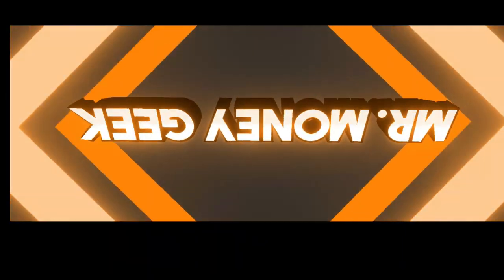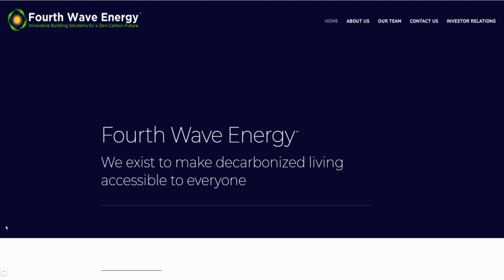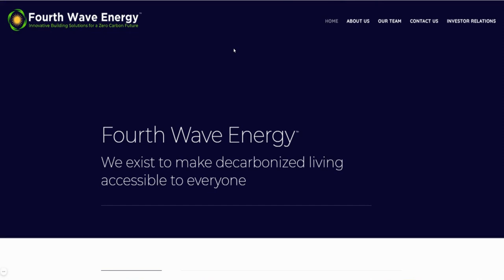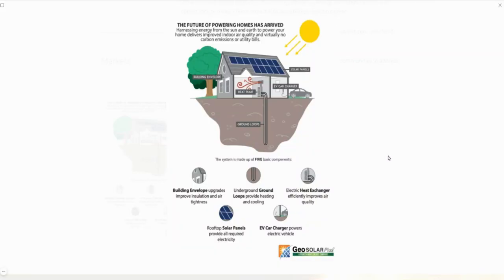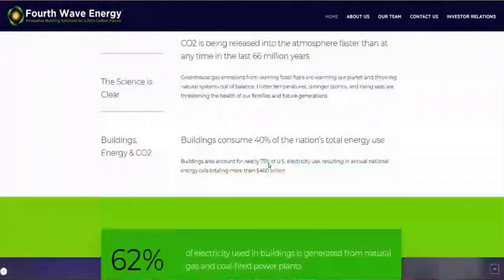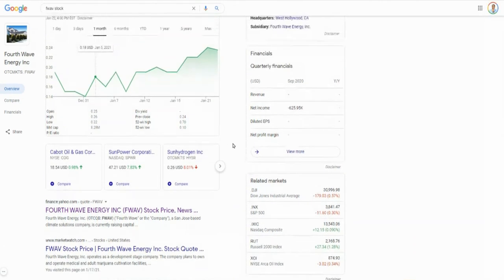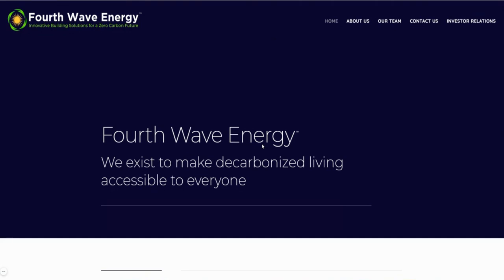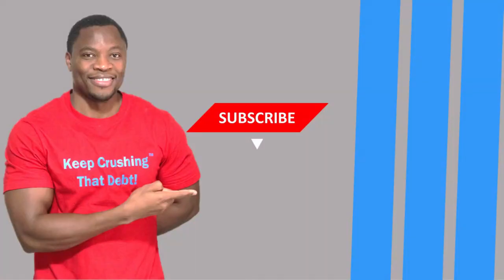SHOULD YOU BUY $FWAV STOCK? 🔥🔥🔥 WHY FOURTH WAVE ENERGY IS THE FUTURE OF GREEN HOMES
My Favorite Investing Book
My Favorite Personal Development Book

Based in Minneapolis
Mr. V